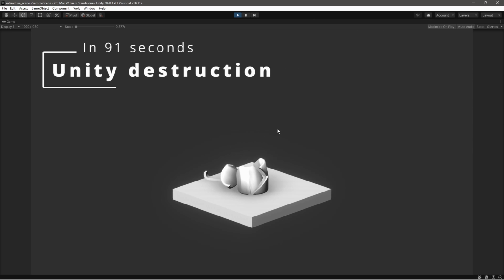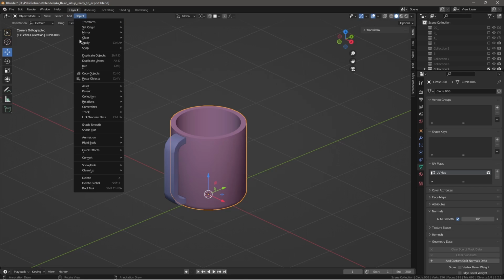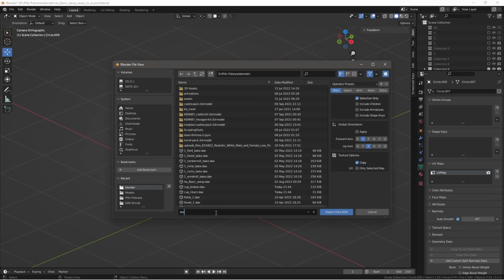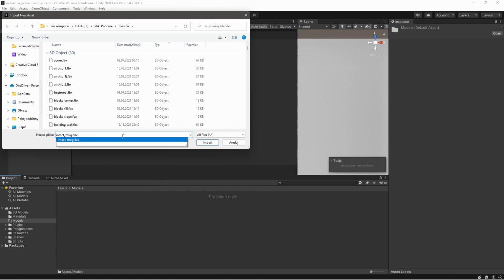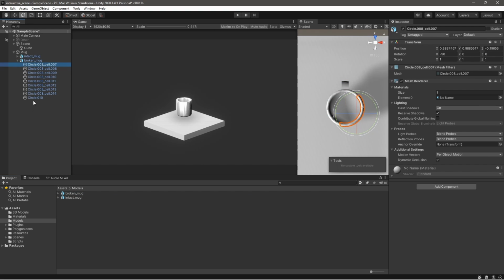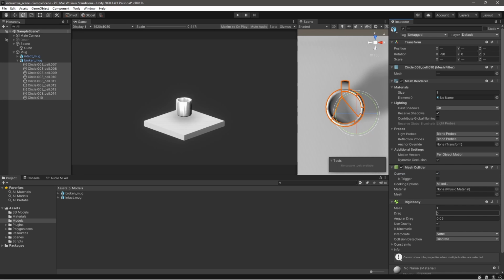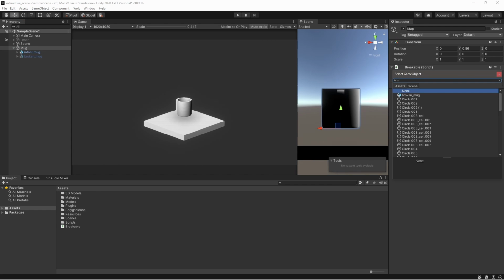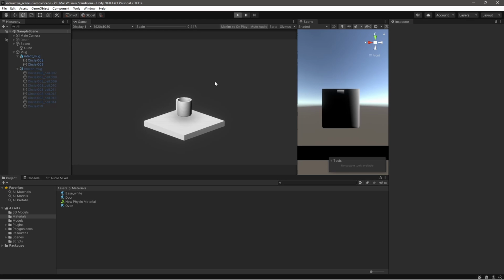How to break stuff in Unity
Hi! This is the first of my super quick Unity and Blender tutorials. Here I show you a very basic and easy way to break your objects into pieces. I'll be happy to answer all your questions regarding this video!

Remember that you can always slow down or pause the video if it turns out to be too fast for you :)

Experiment and enjoy!